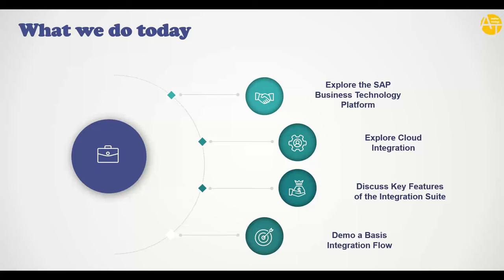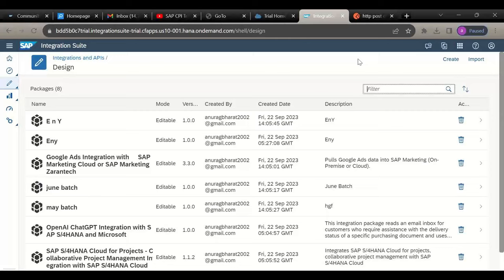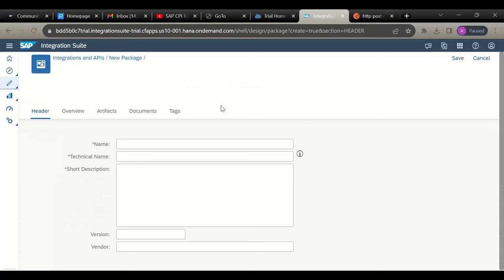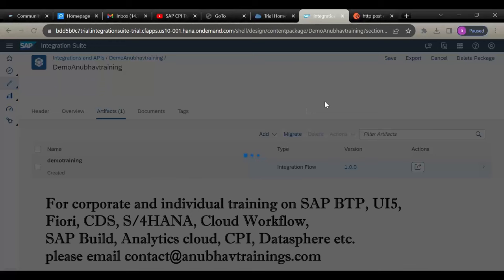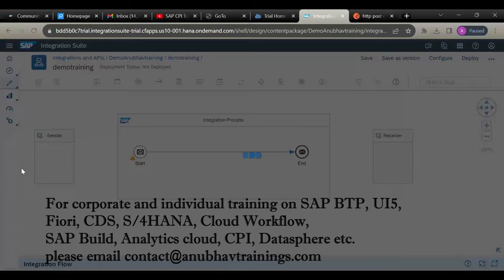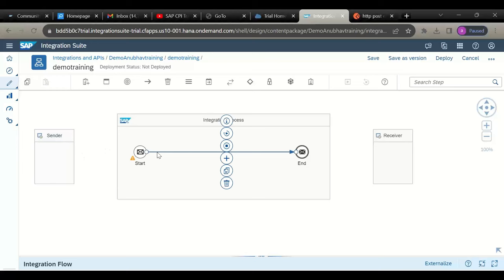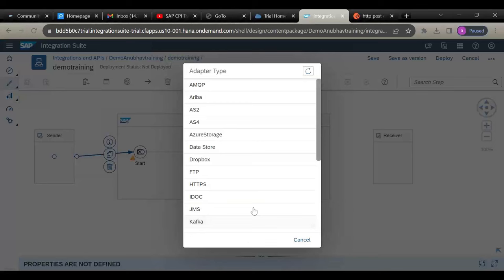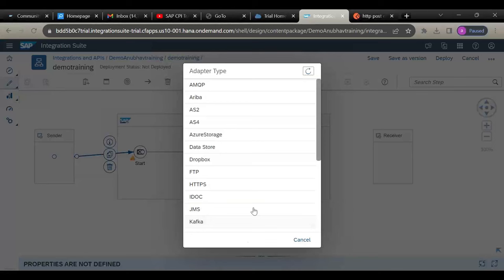SAP BTP Cloud Platform Integration Training Live Demo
🔥 Join us for an exclusive SAP Business Technology Platform (BTP) Cloud Platform Integration Training Live Demo with our certified trainer! 🔥

Are you eager to enhance your skills and become proficient in SAP's cutting-edge integration technology? Look no further! In this live training session, our certified SAP expert will walk you through the ins and outs of SAP BTP Cloud Platform Integration.

📅 Date and Time: Saturday, Oct 28th, 2023 / 8-10 PM IST  India Time onwards.

🚀 What You'll Learn:
✅ Introduction to SAP Business Technology Platform (BTP)
✅ Overview of Cloud Platform Integration
✅ Hands-on demonstrations and practical exercises
✅ Best practices for seamless system integration
✅ Tips and tricks from industry experts

Whether you're a seasoned SAP professional or just starting your journey in the world of SAP, this live demo is tailored to suit your needs. Gain hands-on experience, ask questions, and interact with our certified trainer in real-time.

👨‍🏫 About Our Trainer:
[Trainer's Name] is a highly experienced SAP consultant and certified trainer with a proven track record of delivering successful integration projects. With a passion for sharing knowledge, [Trainer's Name] will guide you through this training with expert insights and real-world examples.

📝 Reserve your spot now, and don't miss out on this invaluable opportunity to boost your SAP BTP Cloud Platform Integration skills. Whether you're an IT professional, developer, or business analyst, this training will empower you to make the most of SAP's powerful technology.

🔗 Register now to secure your spot and receive all the details to join this live demo session.